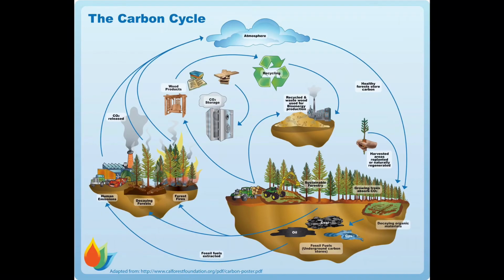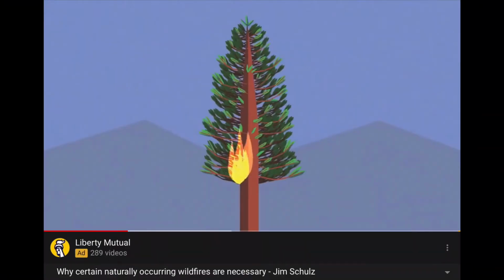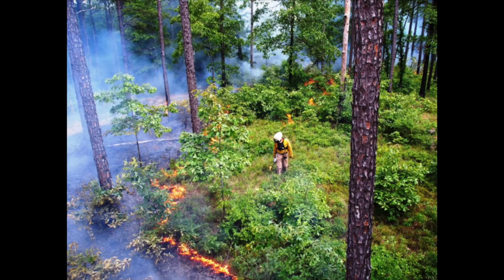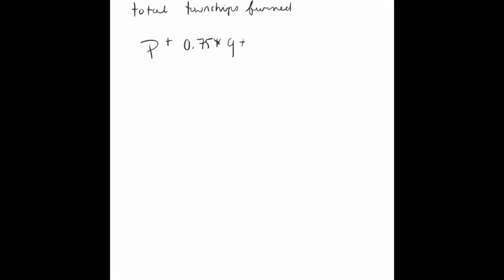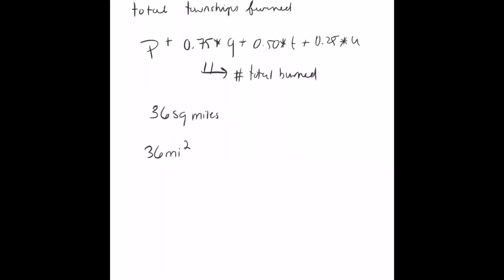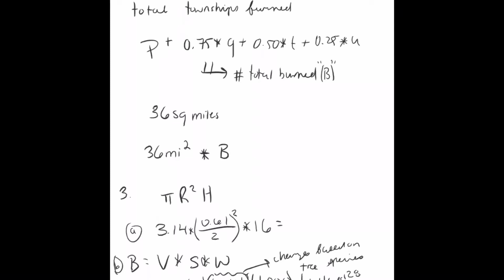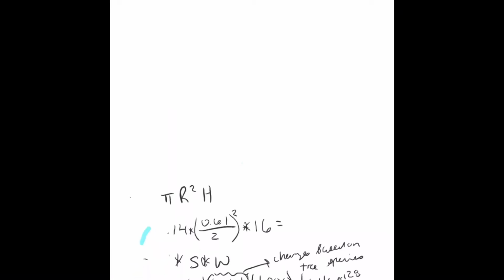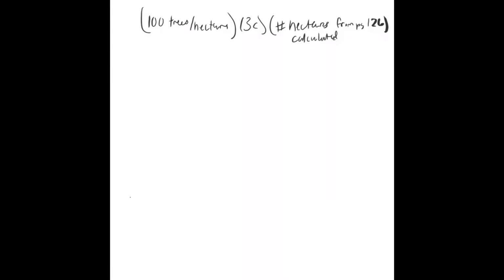Lab 9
University of Idaho physical geography lab